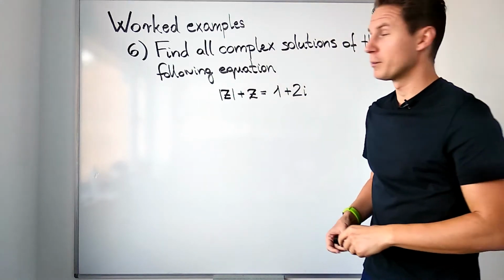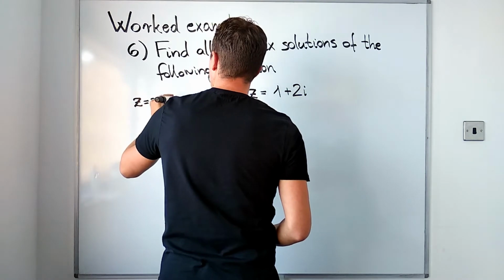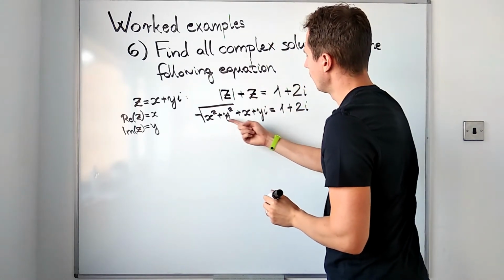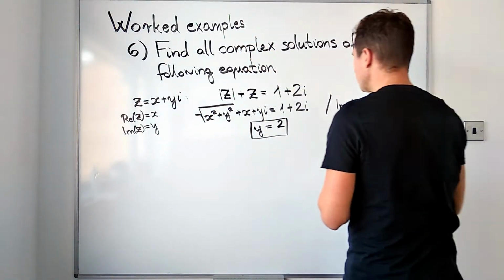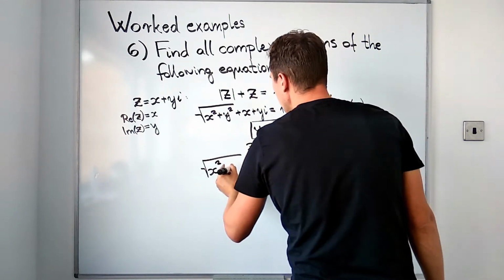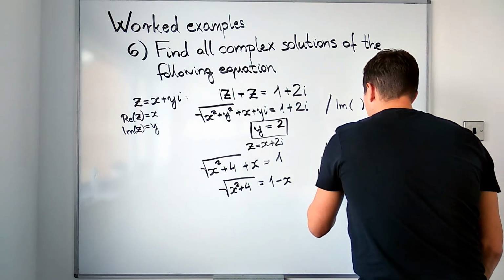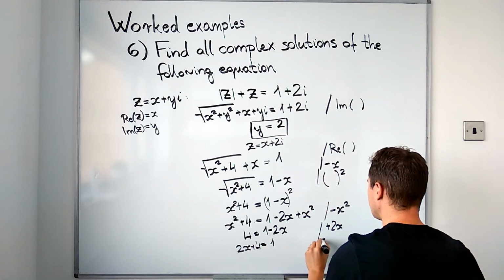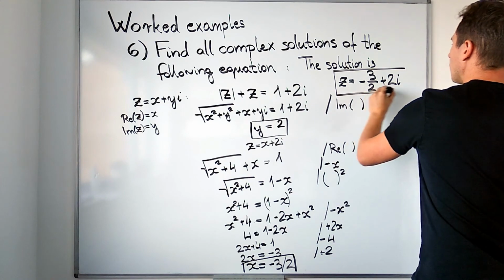Worked example 6 (Solving complex equations)